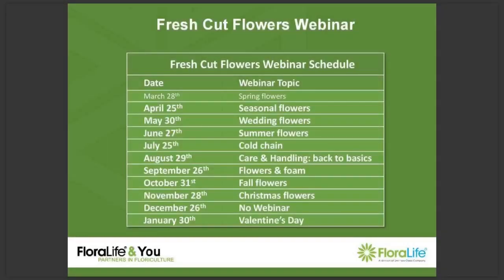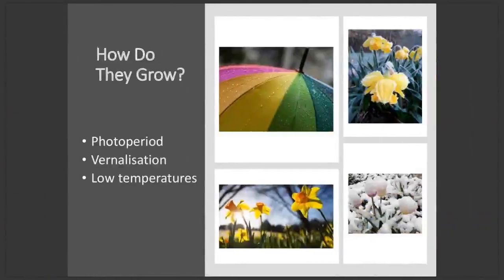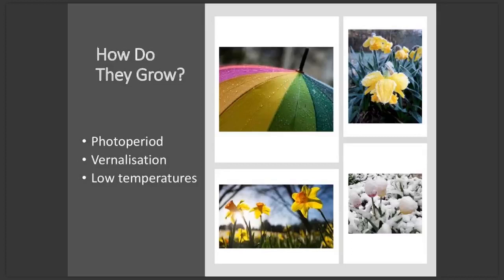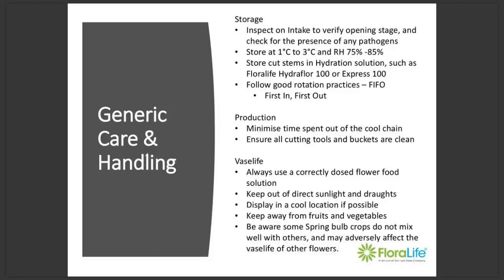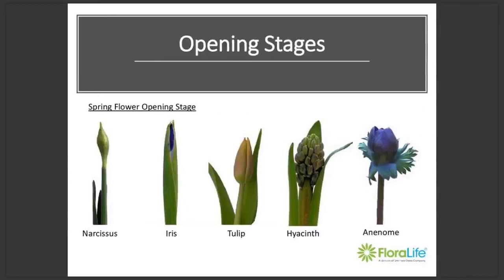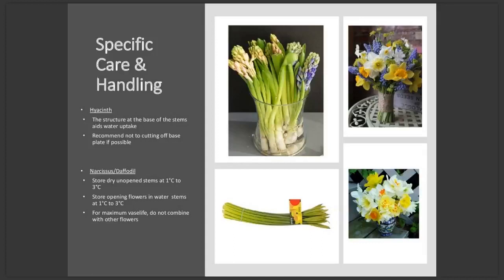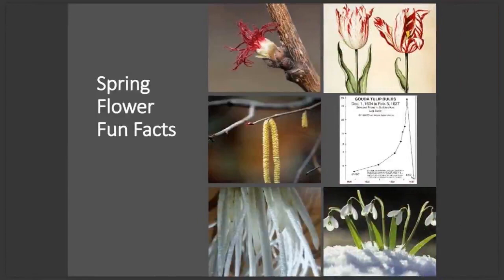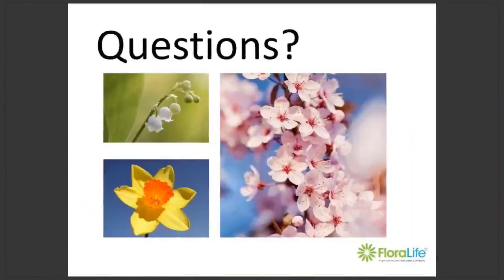Fresh Cut Flowers Webinar: Spring Flowers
30-minute webinar on Spring Flowers.
We cover:
• What makes spring flowers different?
• How to handle and care for them?
• Where are they sourced from?
• Fun facts

The Fresh Cut Flowers Webinars are free monthly webinars hosted by Floralife®. They take place every last Thursday of the month.